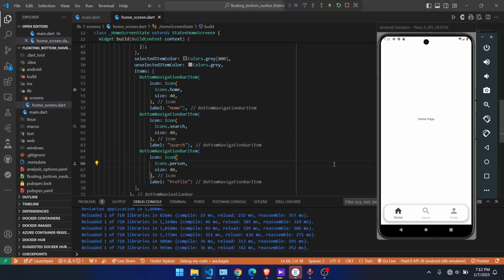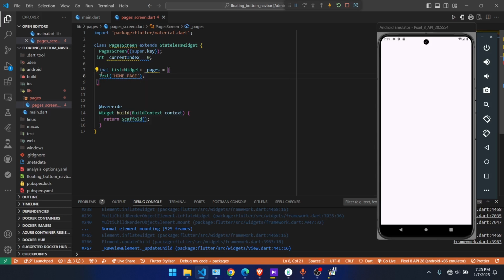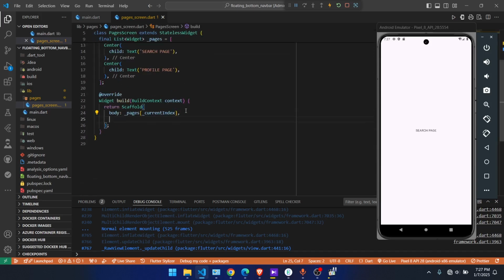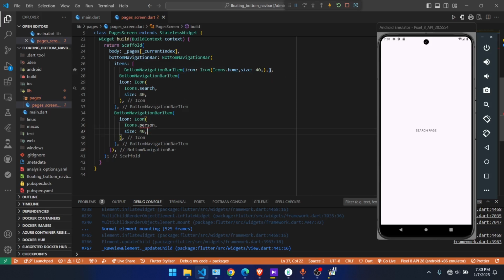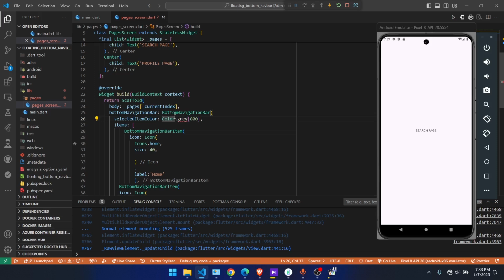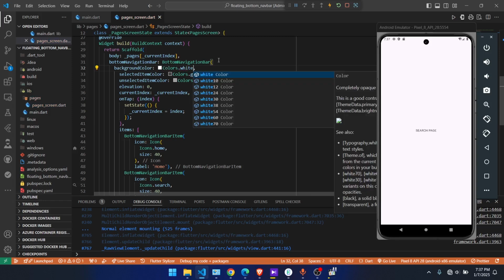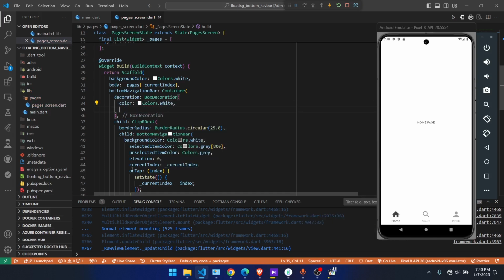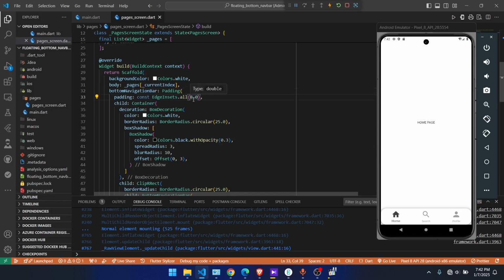Build a Custom Bottom Navigation Bar in Flutter (Step-by-Step)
In this Flutter tutorial, you'll learn how to create a modern and stylish bottom navigation bar step-by-step. We'll build a clean, responsive UI with a floating navigation bar that transitions seamlessly between Home, Search, and Profile pages. Perfect for beginners and experienced developers looking to enhance their app's design!

Topics covered:

Adding a modern bottom navigation bar
Styling with rounded corners and shadows
Creating a multi-page app with smooth navigation
By the end of this tutorial, you'll have a beautiful bottom navigation bar ready to use in your Flutter projects